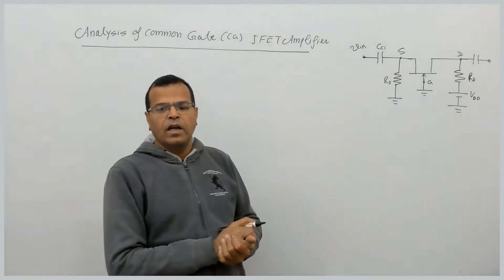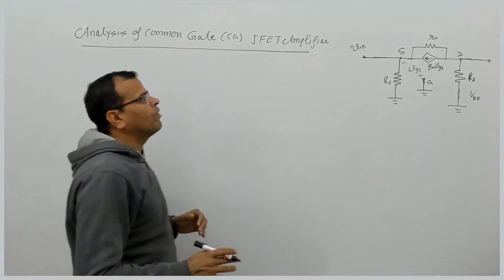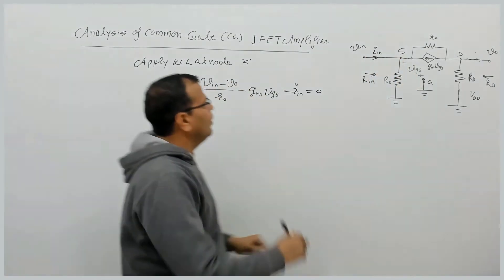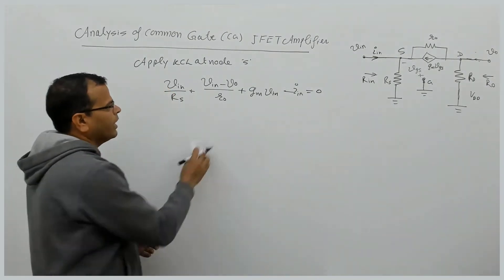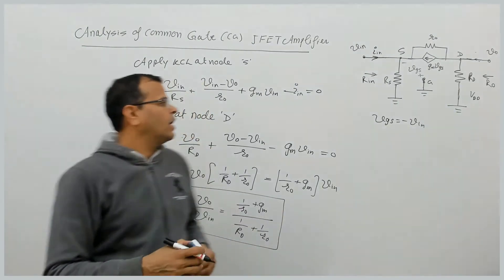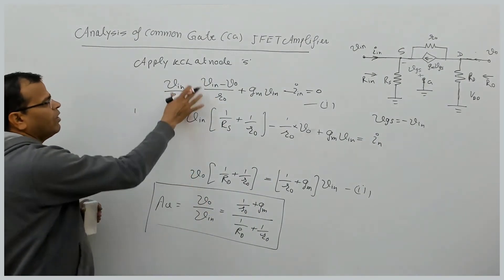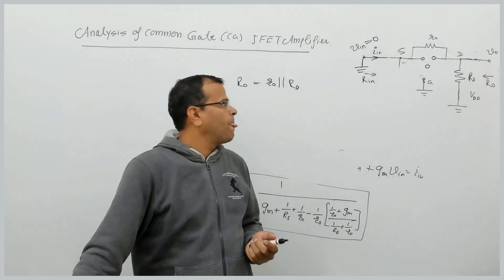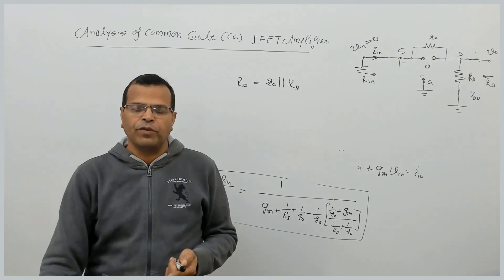EDC & Analog Electronics Chap 9 MOSFET & JFET small signal analysis L13 Common Gate JFET Amplfier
This video presents the common gate JFET amplifier. It is an important circuit for ESE and IAS exams.